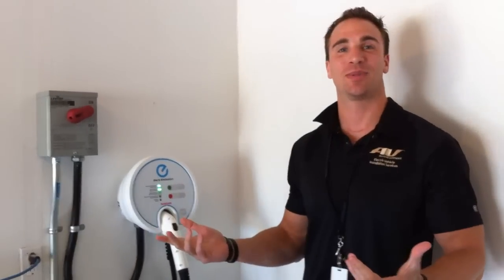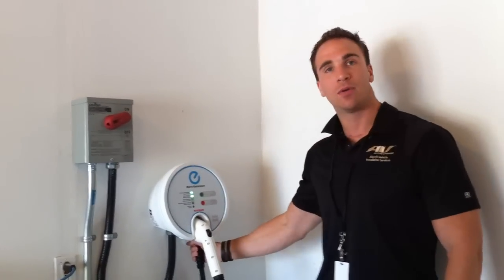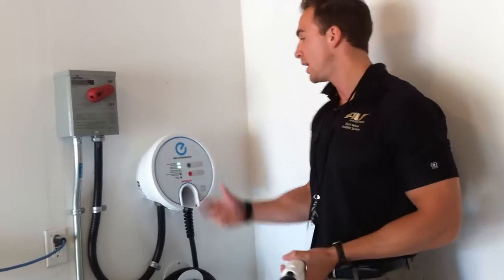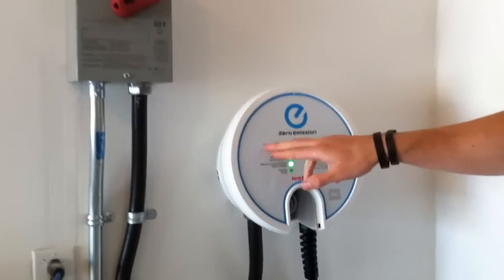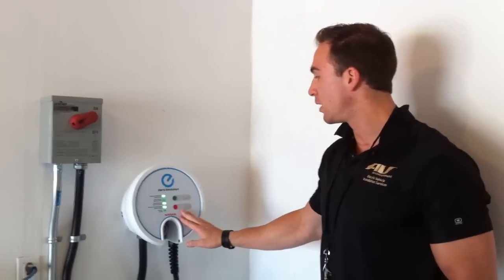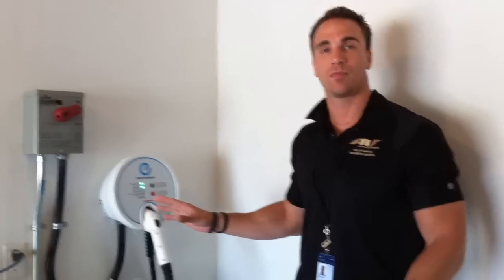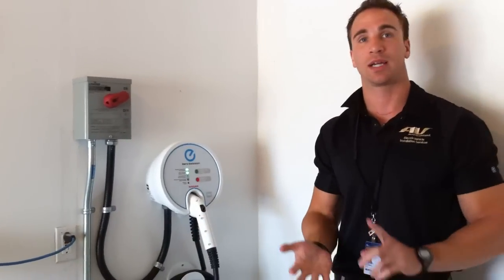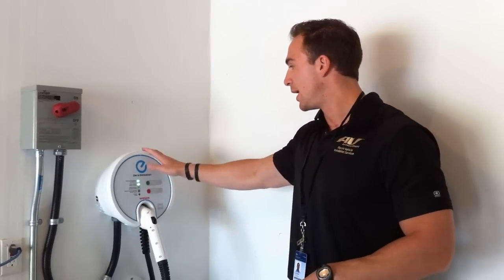Customer training session for the AeroVironment EVSE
This is Eric from AeroVironment giving us the standard customer training session after our charging station was installed and ready to go. I recorded it in our garage, two days before I took delivery of our Nissan Leaf (first customer delivery in Canada).